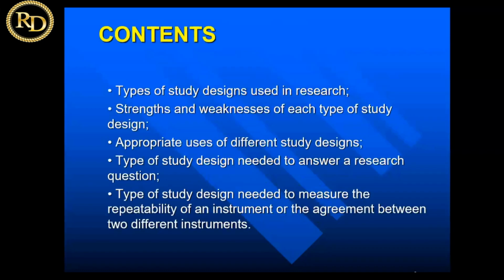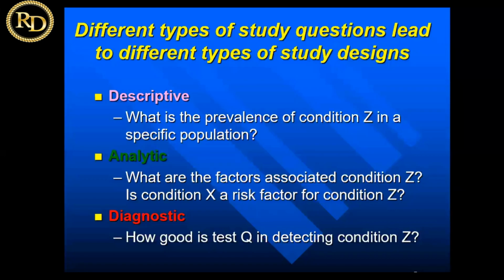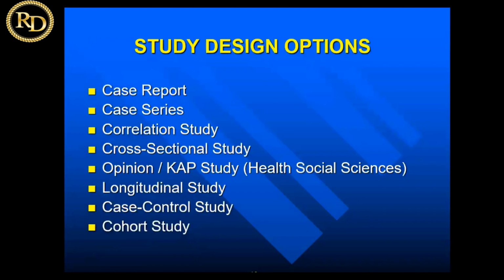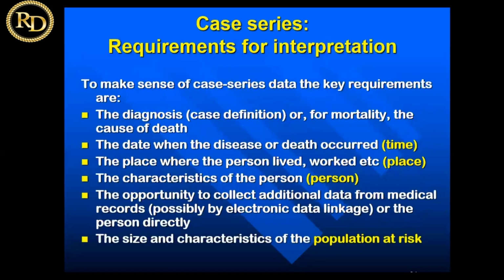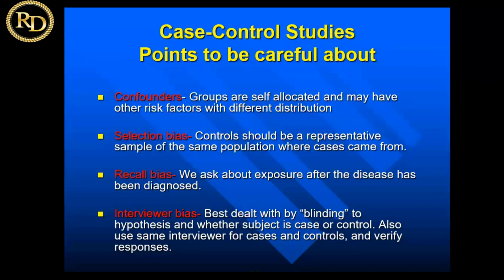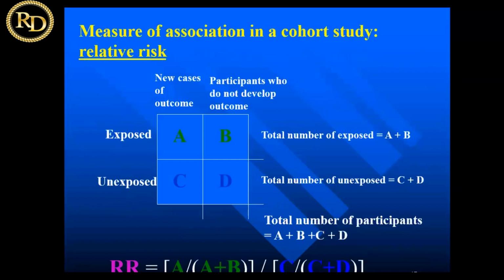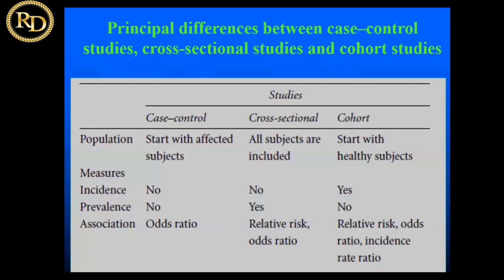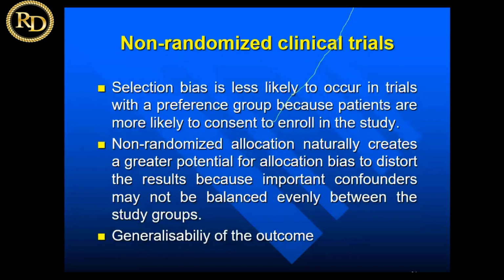Lecture 03 - Study Designs, Bias, Randomization, and Biostatistical Applications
Explore the foundations of study designs, bias, randomization, and biostatistical applications in this concise video! Discover the different types of study designs, the sources of bias in research, the importance of randomization, and the application of biostatistical methods in analyzing and interpreting study data.

All credit for this video goes to the dedicated presenter. Their passion, knowledge, and hard work have brought this insightful content to life. From in-depth research to engaging storytelling, the presenter has put their expertise and creativity into crafting an informative and captivating video on the statistics domain. Join us in acknowledging their efforts and expertise as they take you on this journey of discovery.